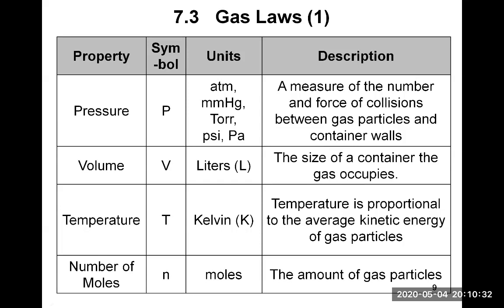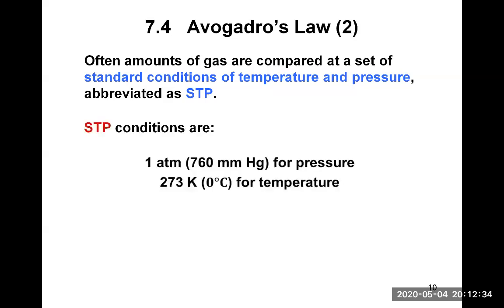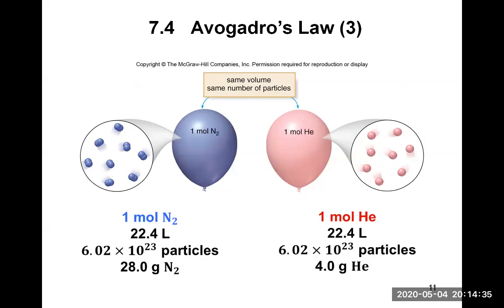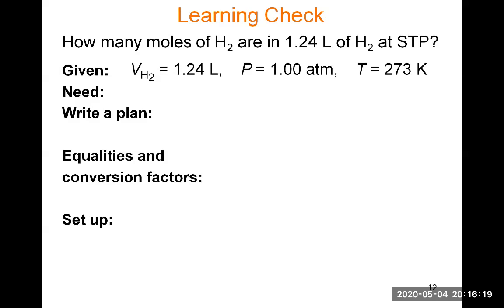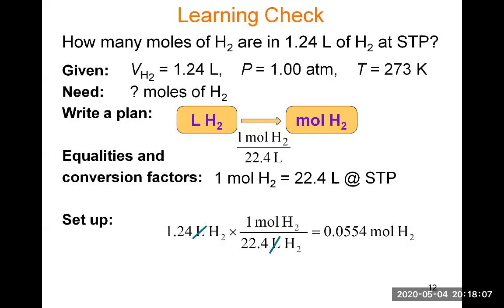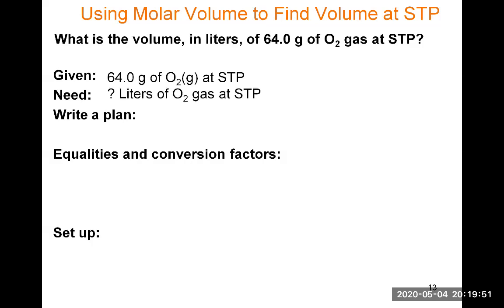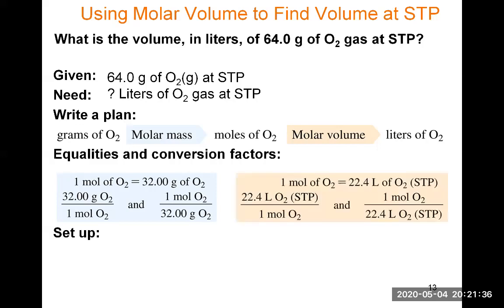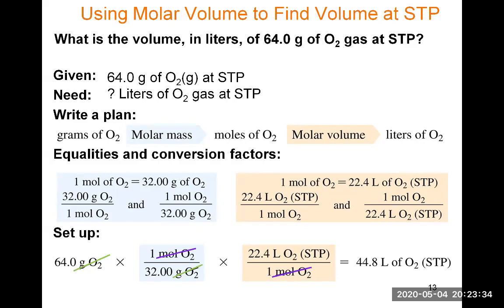Chapter 7 Section 7.4 Molar Volume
We will learn about the molar volume and how 1 mole of any gas at standard temperature and pressure always occupies 22.4 Liters.  STP conditions are a set of Standard Temperature and Pressure that allows easier comparison of gases.